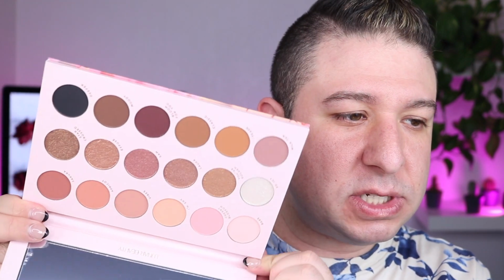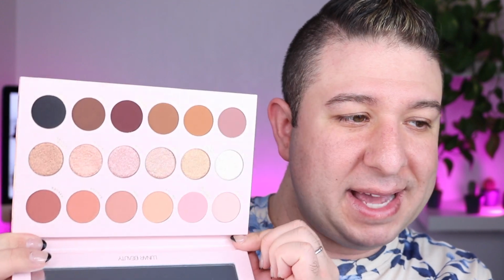BOXYCHARM JULY PREMIUM BOXY UNBOXING! REVIEW AND REVEAL | Brett Guy Glam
Hi Everyone,

My Premium BOXYCHARM box has come in and I will be revealing and reviewing it today!

Code: Brett20

I received this product complimentary from The Ordinary.